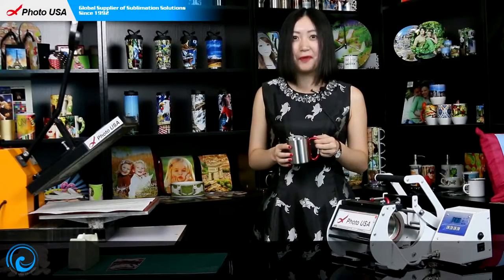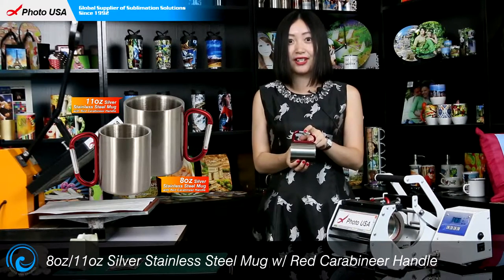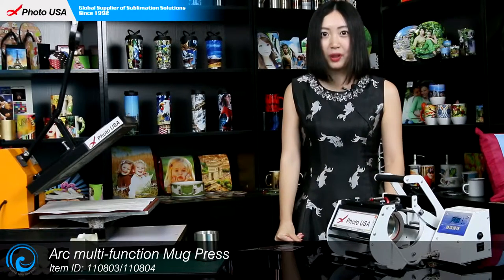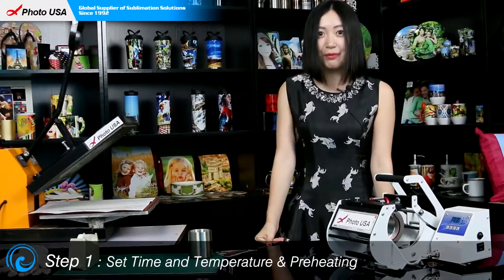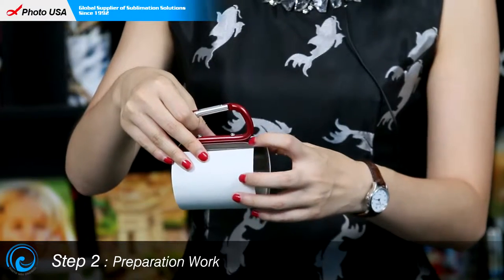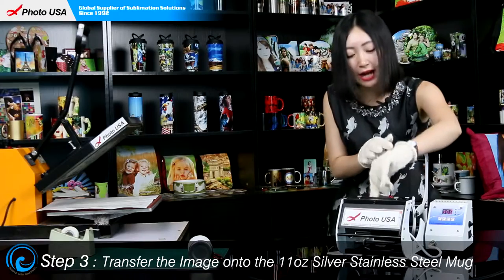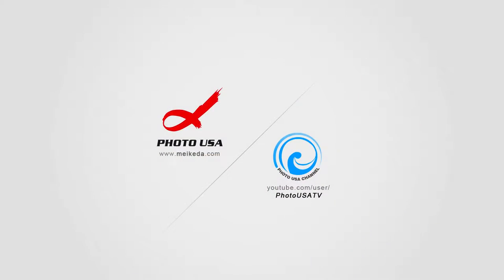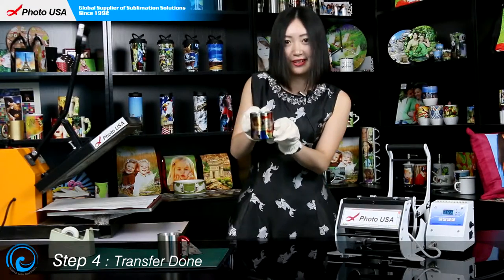Stainless Steel Mug w/ Red Carabineer Handle - Photo USA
In this video, we'll show you excetly how to sublimate this functional stainless steel mug. All the sublimation skills will be explained by Photo USA.